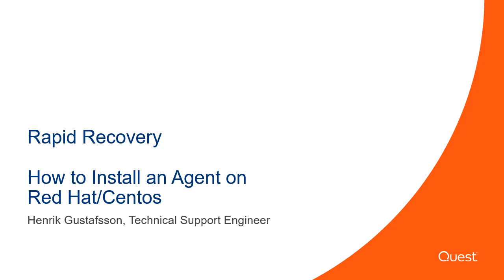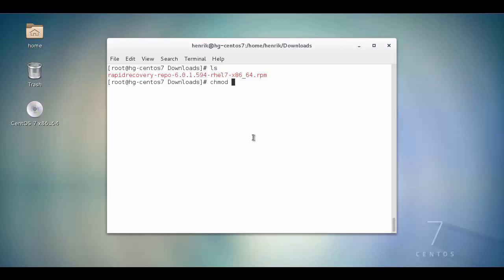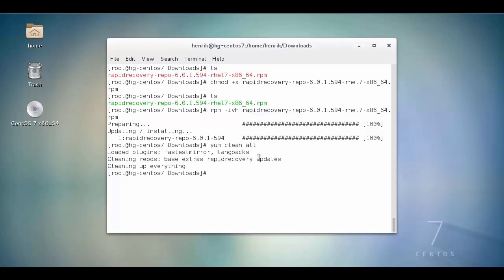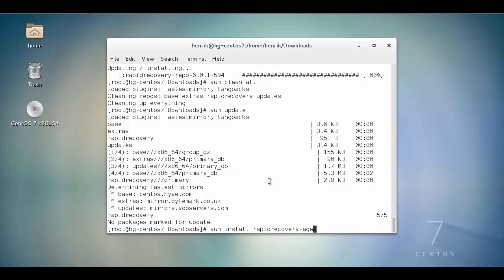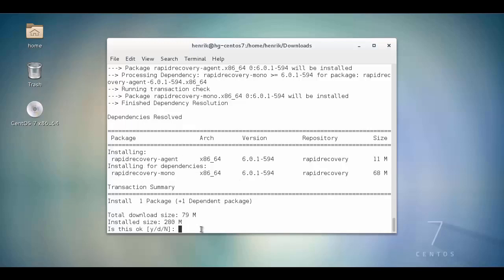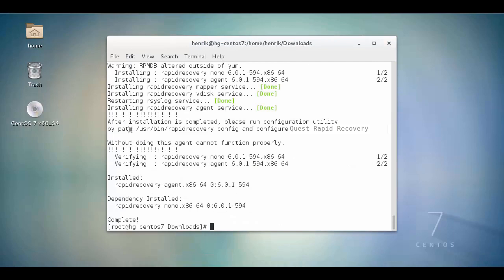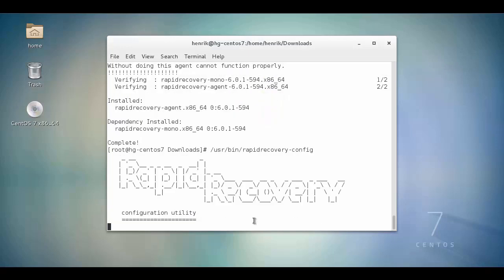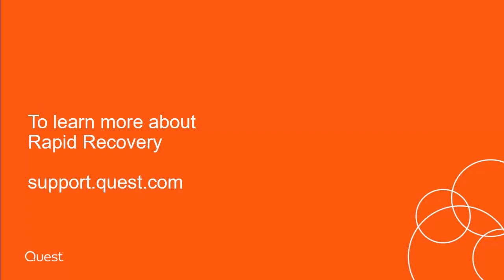How To Install an Agent on Redhat and CentOS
How To Install an Agent on Redhat and CentOS.mp4